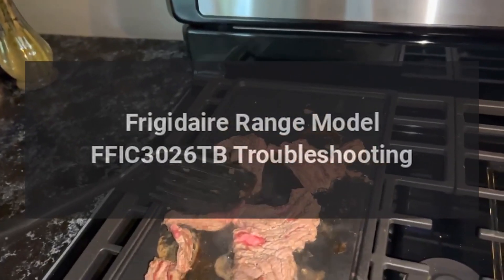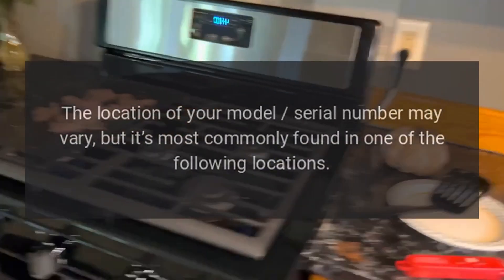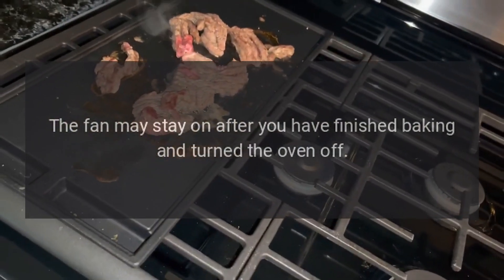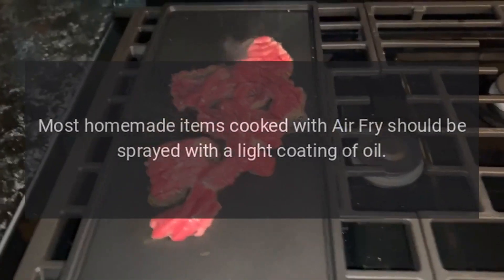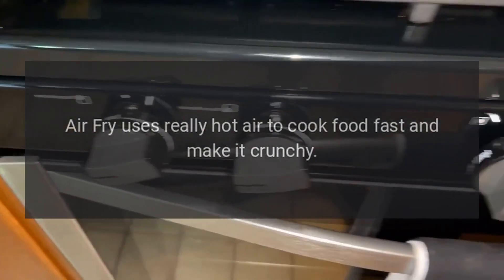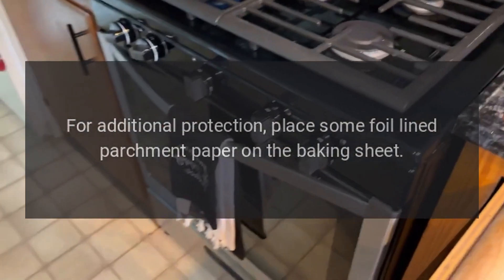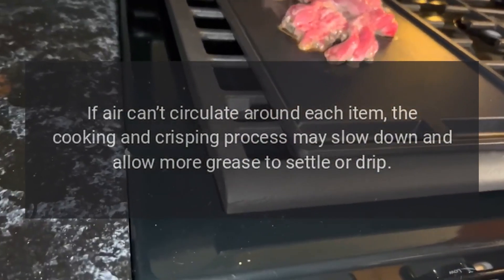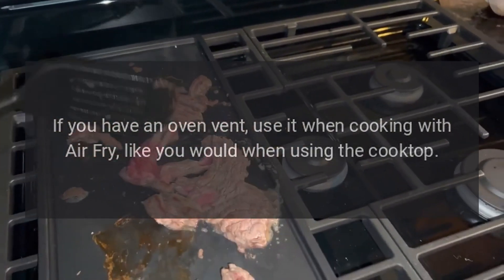Frigidaire Range Model FFIC3026TB Troubleshooting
Get amazingly fast heat with this 30-inch Frigidaire induction cooktop that boils water 50% faster than an electric radiant cooktop